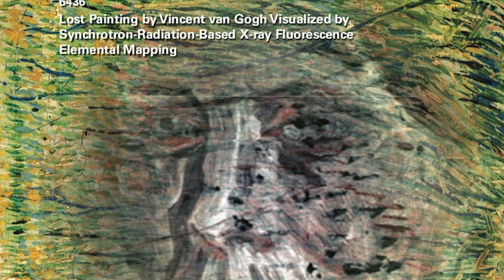Helping Art Conservators Ingrid Daubechies - President, IMU 2011-2014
ICM TV speaks to Prof Daubechies about her work using image analysis to discover new works of art, including the discovery of a Van Gogh portrait behind his well-known Grass in Bloom painting. Prof Daubechies pioneered the discovery of new wavelets, leading to their use in JPEG image compression, and now takes her expert knowledge to those in other fields – from geophysicists to art historians.